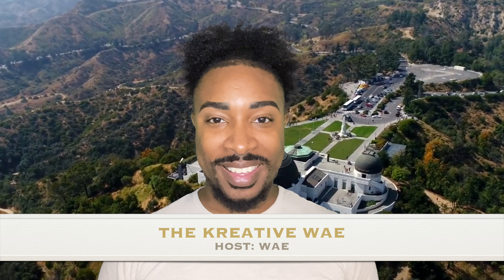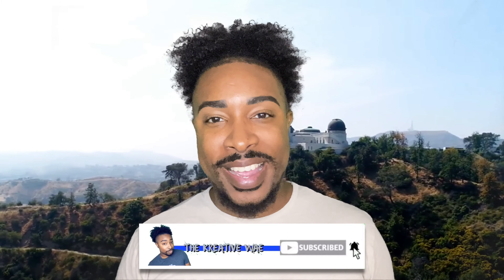DID IT IN LESS THAN 10 MINS | HOW TO MOUNT TV TO WALL | HARBOR FREIGHT TV MOUNT | VIZIO 32 INCH TV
I went to Harbor freight and purchased a TV mount for my 32" vizio TV that I got off of Facebook Market place. The TV was $30 and mount $10. Great deal. Let me show you how I mounted my TV within 10 mins!

 ➤ FACEBOOK | The Kreative Wae
 ➤ Video Editing Software Used: iMovie
 ➤ Camera Used To Shoot: Iphone 11

I am a Kreative DIYer that wants to share all of my ideas with you. My goal is to inspire you to do projects around the house. Good Vibes Only!!! diy wall mount tv harbor freight